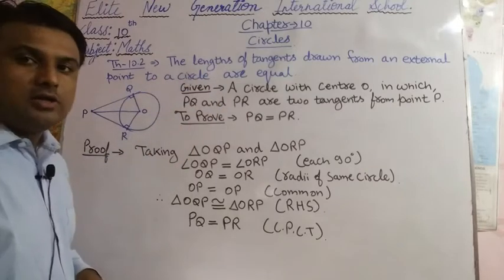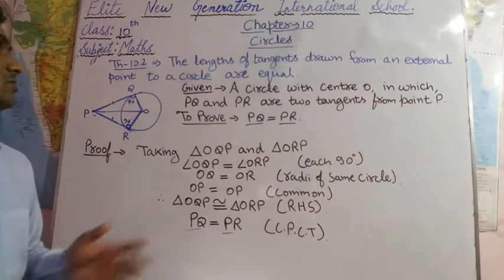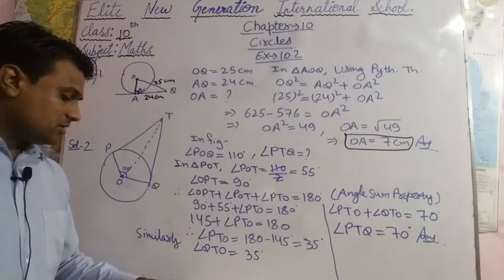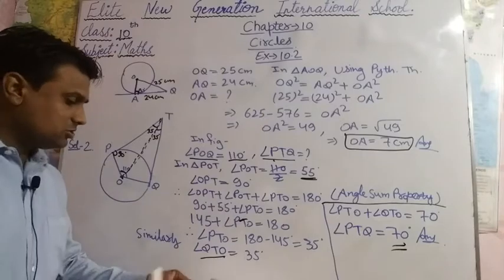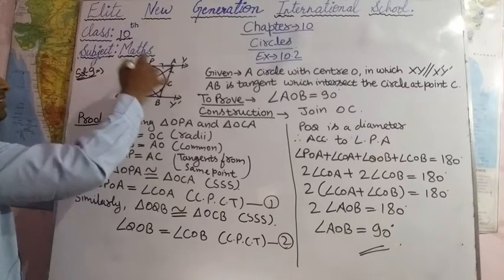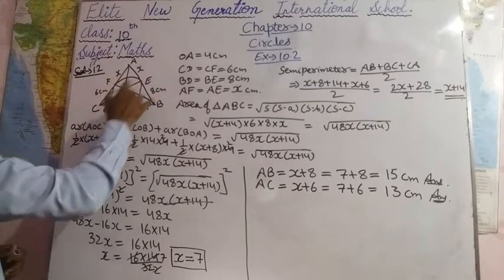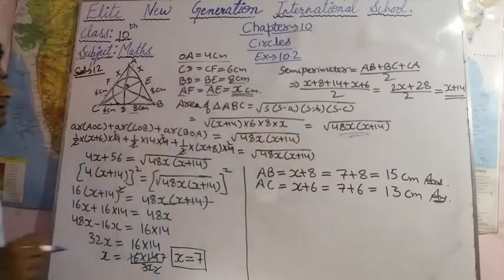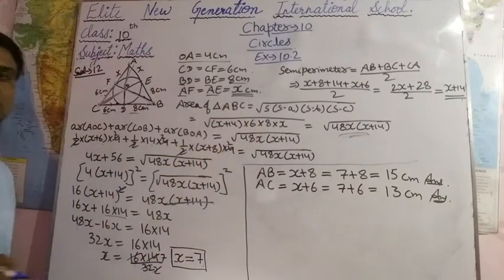Class- 10th. Sub- Maths. Chapter- 10. Circles. Ex- 10.2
In this video students of class 10th will be able to study about circles and theorems related to circles.
Class- 10th.
Sub- Maths.
Chapter- 10.
Circles. Ex- 10.2